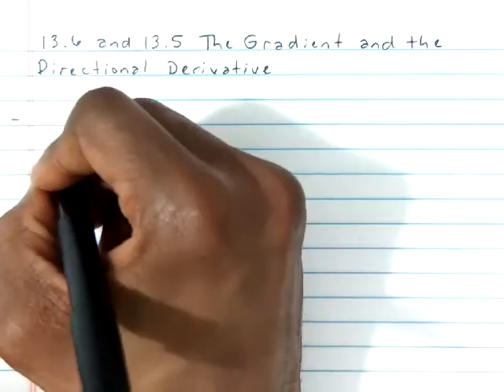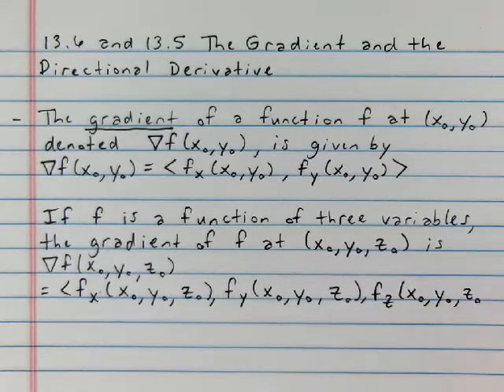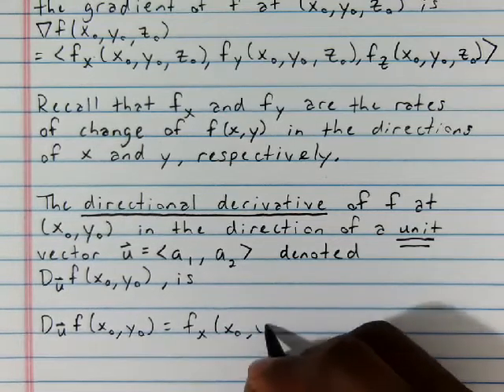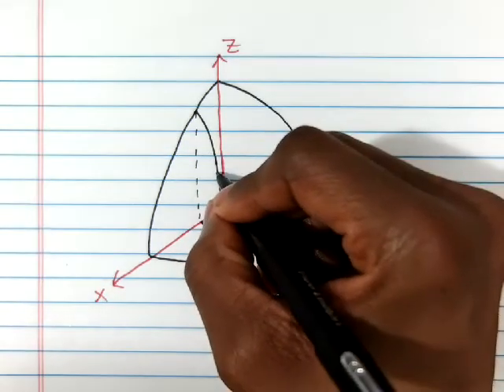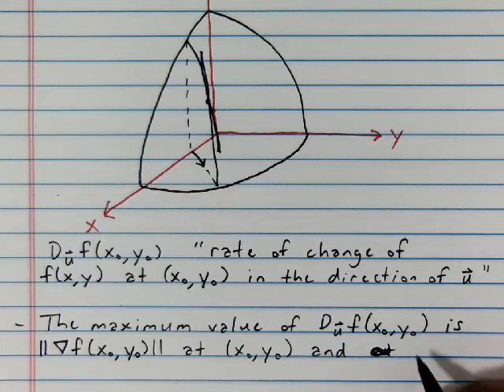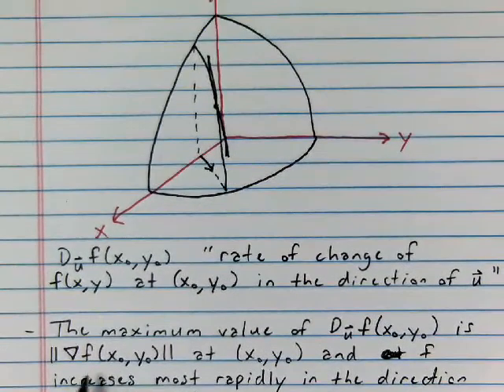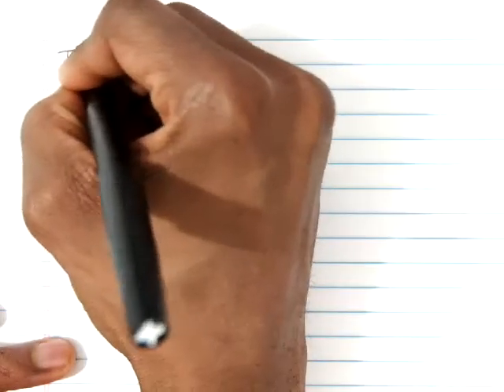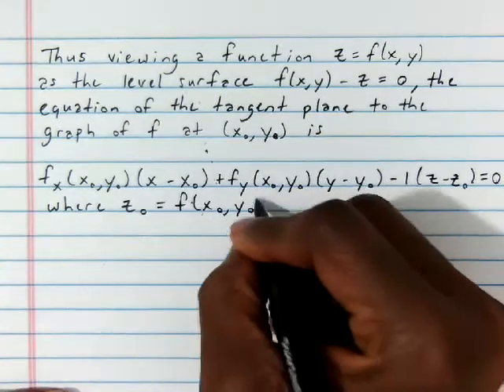13.6 and 13.5 The Gradient and the Directional Derivative